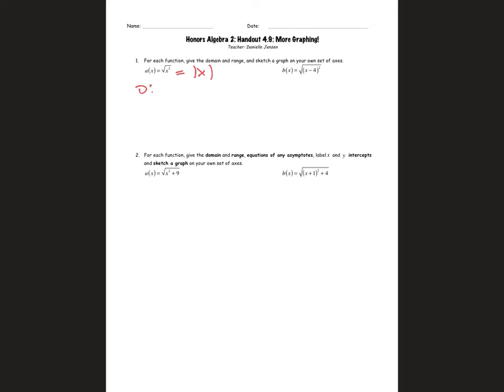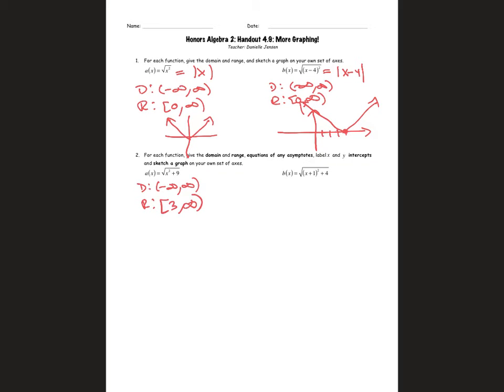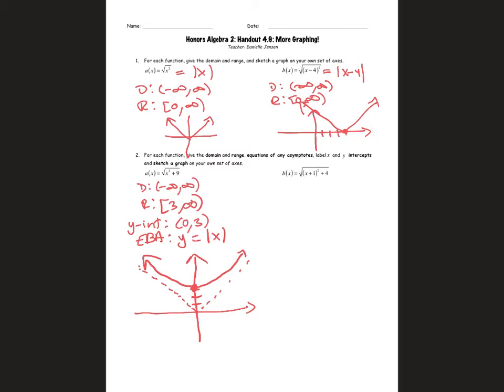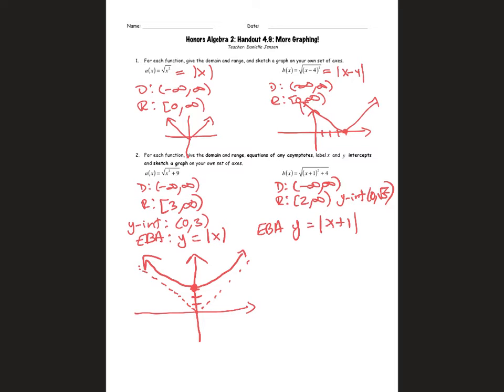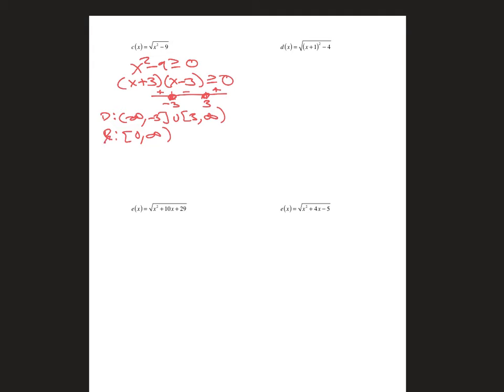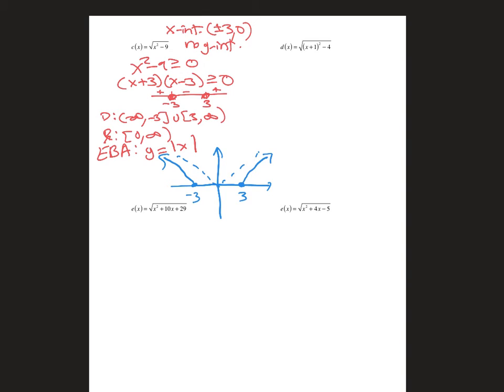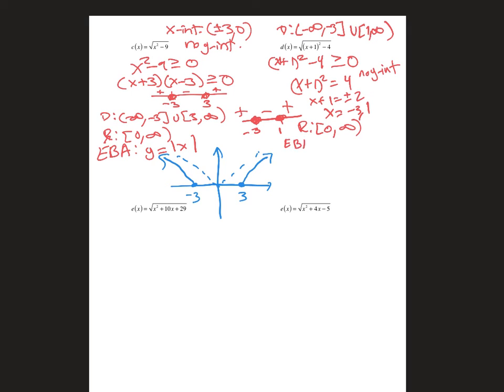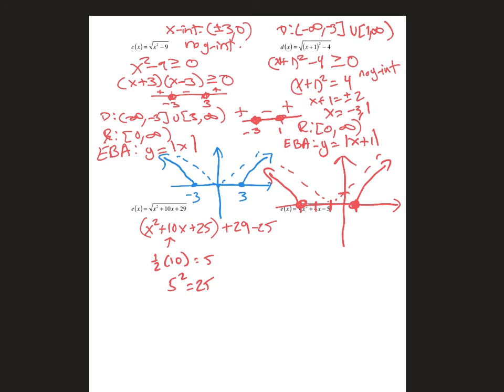A2H Video on Sec 4.9